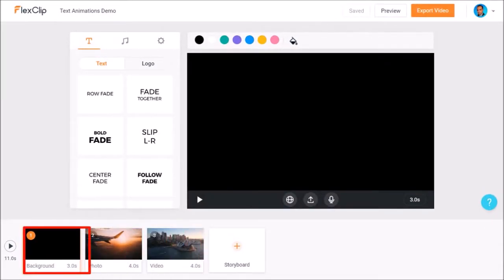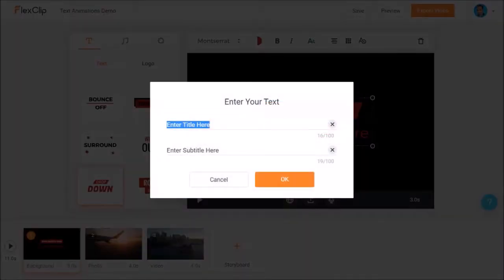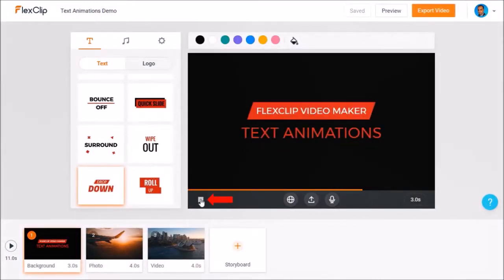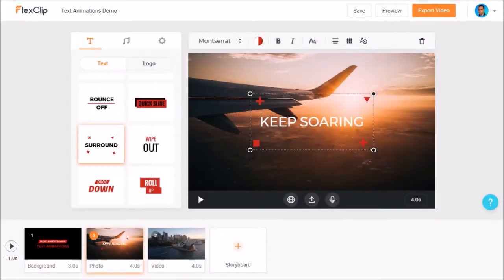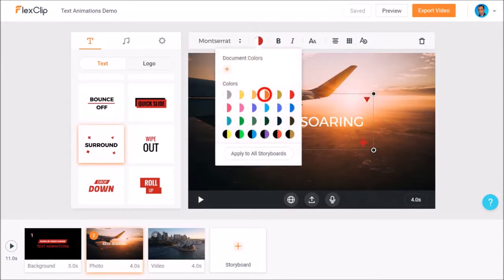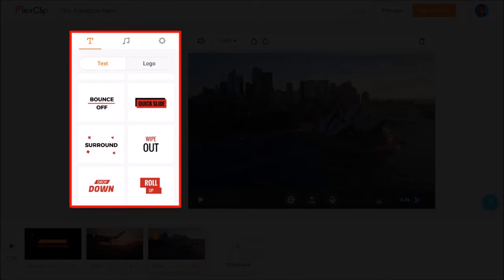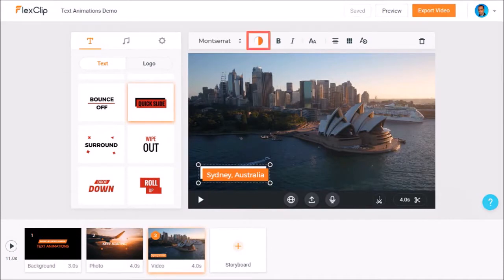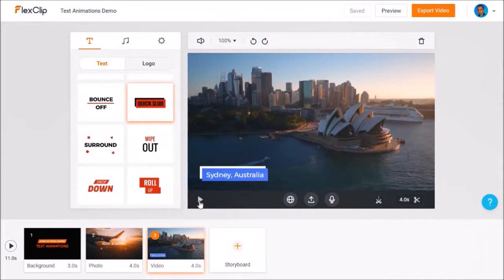How to Use Text Animations in FlexClip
In this video, I will show you How to Use Text Animations in FlexClip.  It is a free cloud-based video creation app with which you can create different types of videos. FlexClip comes with many professionally-designed premade video templates to help you create videos fast. But, you can also create videos from scratch using the blank canvas.

You will find a variety of text animations built into FlexClip that you can customize and use in your videos. These text animations can be resized and placed anywhere on the screen, including as animated lower-thirds. In this tutorial, I will show you different ways to use text animations on a plain background, on a background image and on a background video. Adding animated text is easy, you go to the text animations section, choose the one you want and then customize it.

Overall, I like FlexClip as a video creator and I think you will find this cloud-based video creation app useful and fun to use, especially if you’re new to video creation. I’ve created a review video as well as a few FlexClip video tutorials, so feel free to check the links below to learn more about this easy-to-use video creator. If you have any questions or feedback please leave them in the comments section.